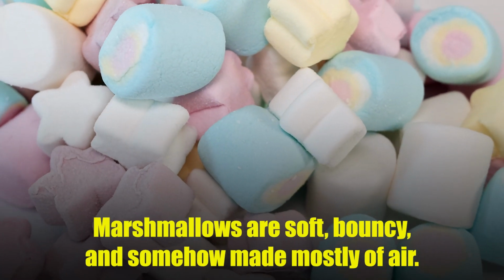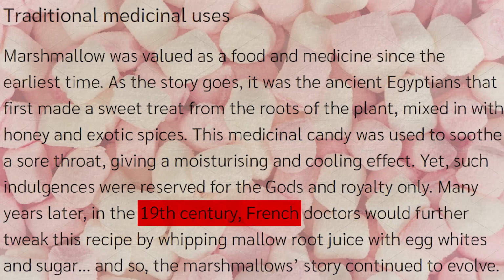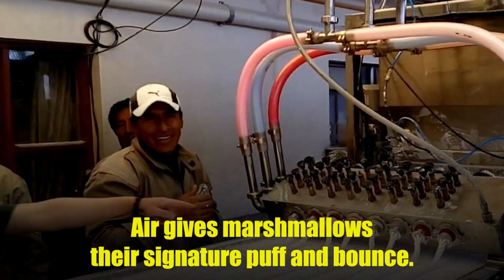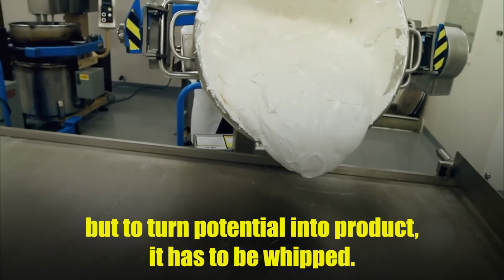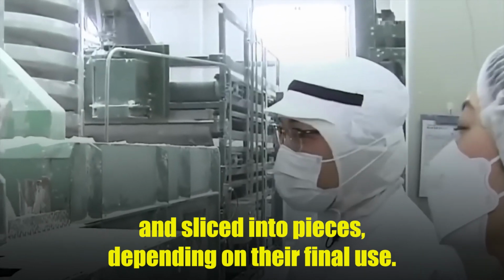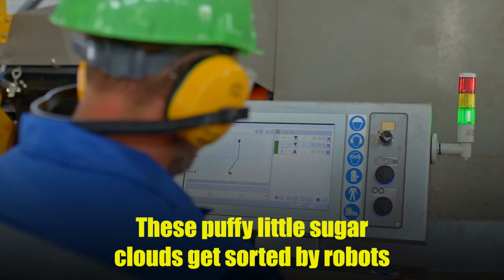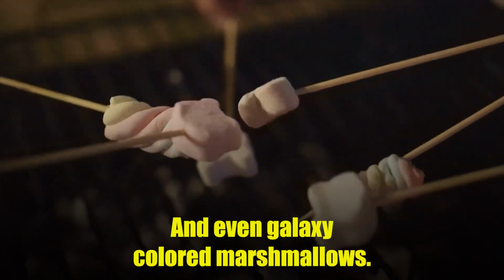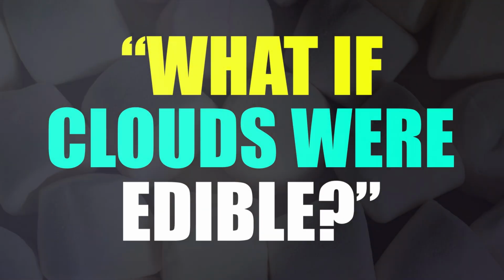Watch How Marshmallows Are Made On A Massive Scale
Take a closer look at how marshmallows are made inside a modern factory. 🏭 Learn about the ingredients, machinery, and step-by-step process used to create these soft, sugary treats on a massive scale. Perfect for curious minds and food science fans!